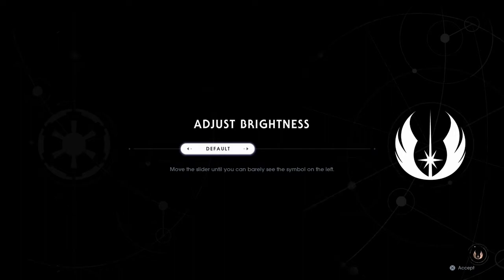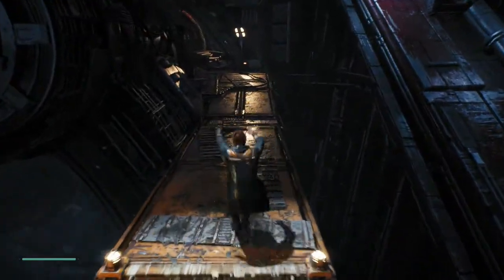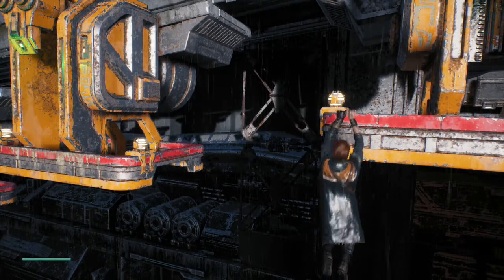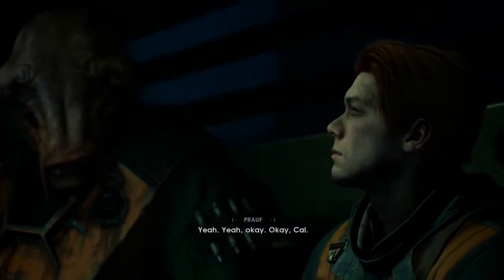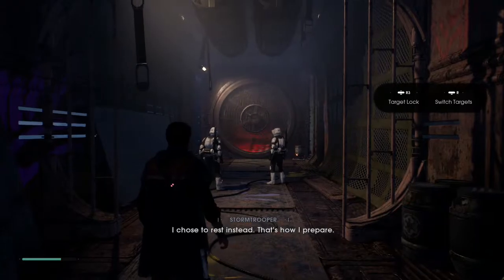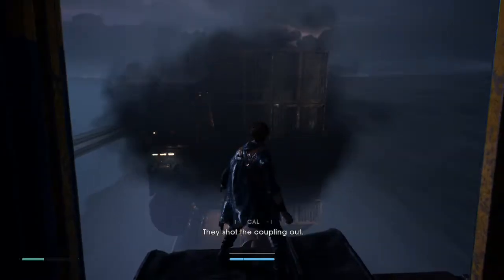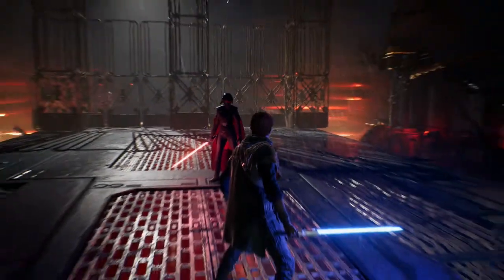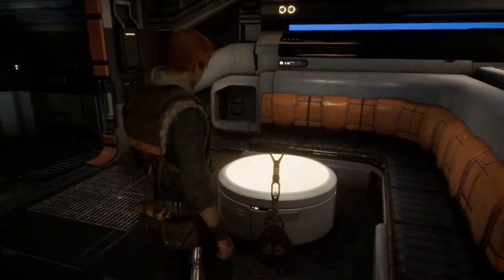Cal Made an Oopsie | Star Wars Jedi: Fallen Order Episode 1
Part 1 of my walkthrough